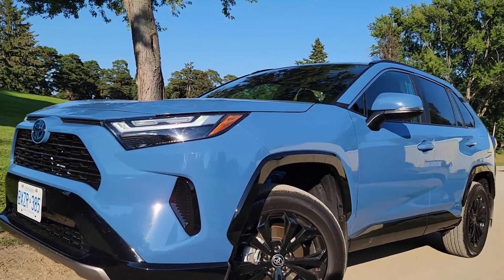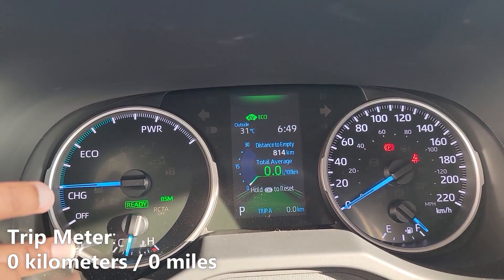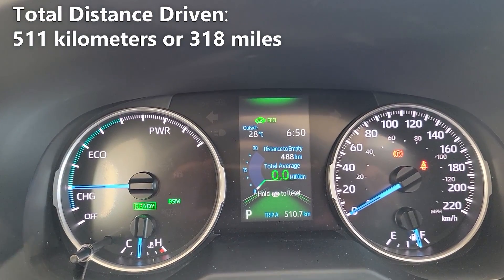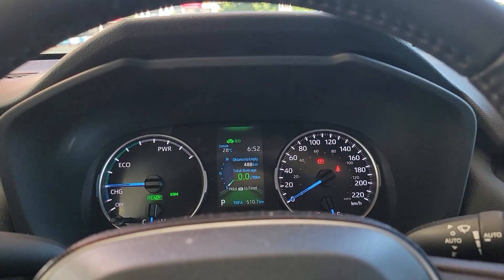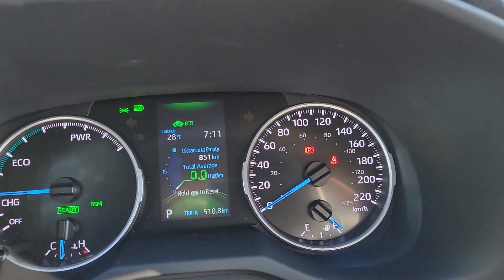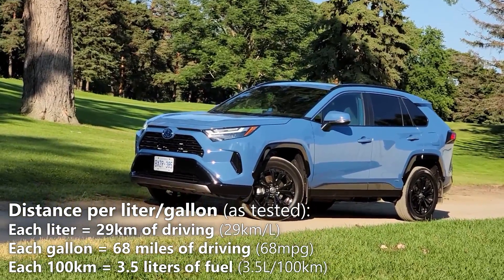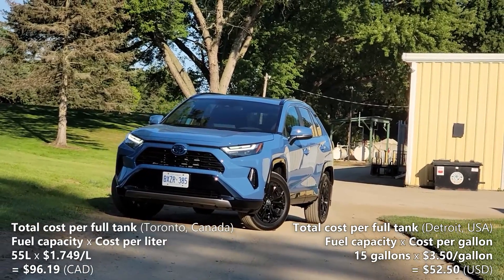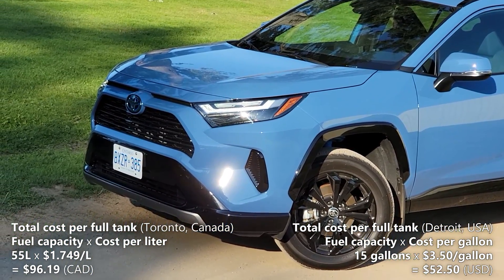2023 Toyota RAV4 Hybrid - Fuel Economy Review + Fill Up Costs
We test the fuel economy of the Toyota RAV4 Hybrid.